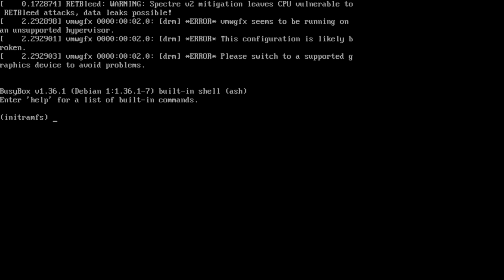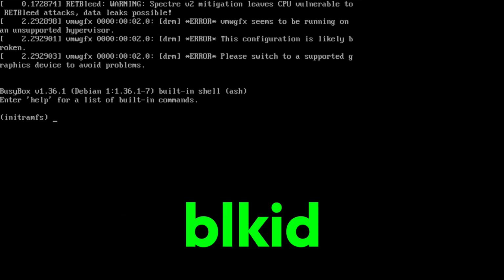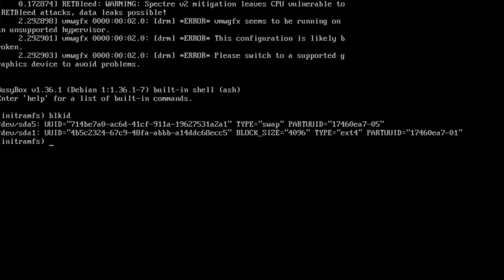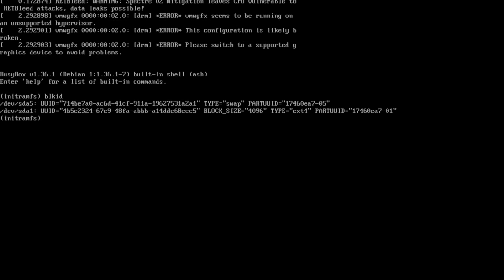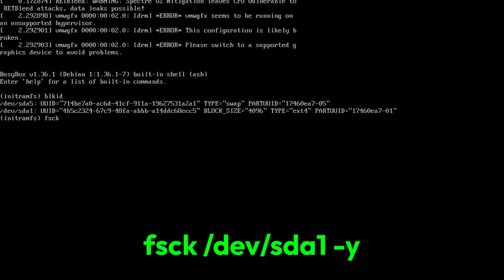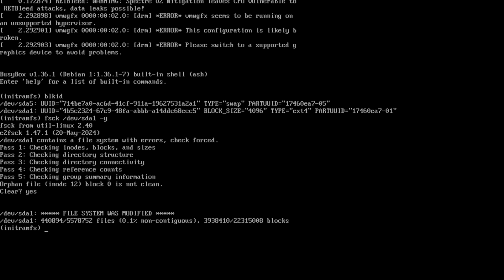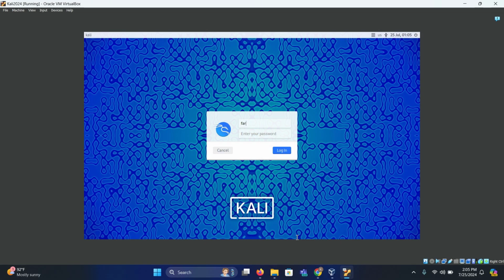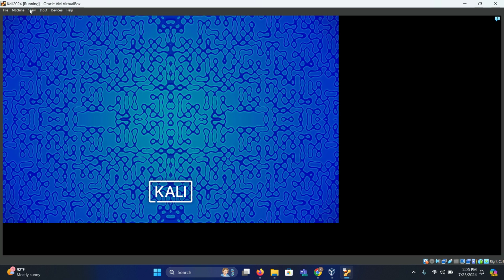How to FIX initramfs Error on Kali Linux | BusyBox initramfs error [100% FIXED]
Are you facing the initramfs error on Kali Linux, stuck in BusyBox? This tutorial provides a comprehensive solution to resolve the issue once and for all. Whether you encountered this error during boot or after system updates, we've got you covered with a step-by-step guide.